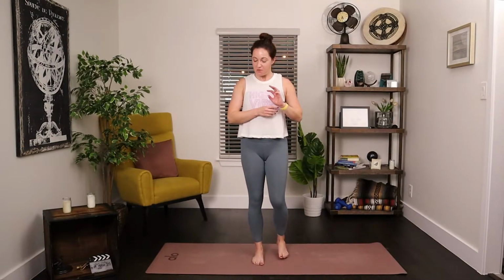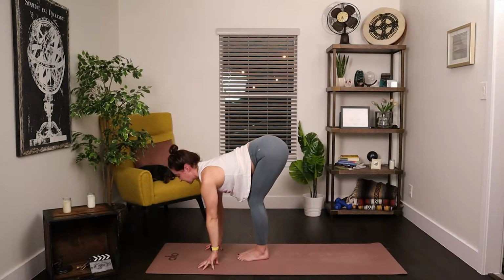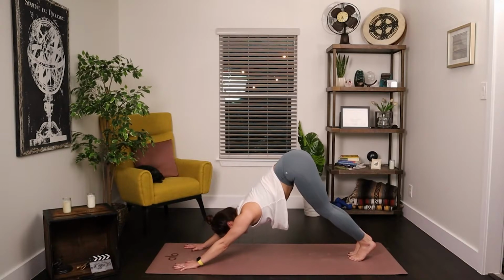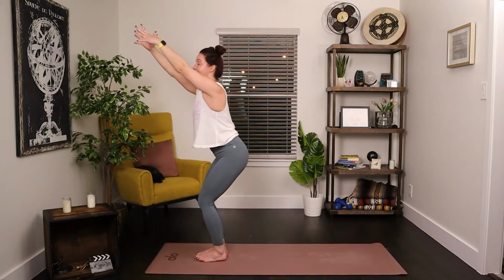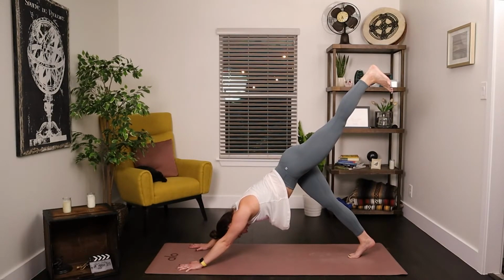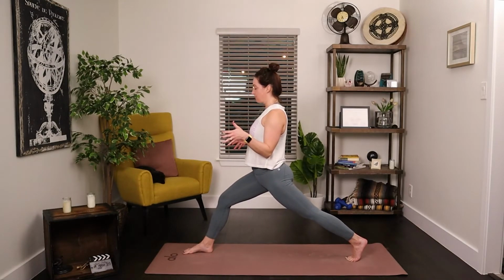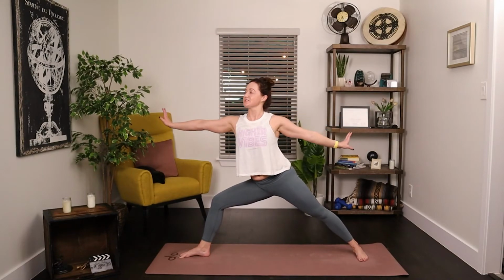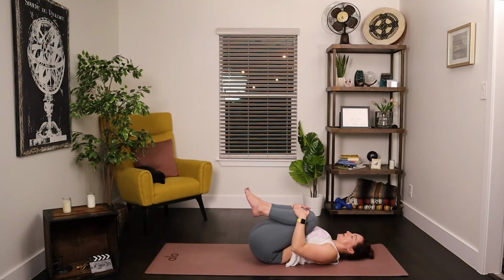Power Yoga for BEGINNERS | Level 1 of 3 | Hammer and Flow Yoga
Welcome Yoga Beginners!

This is our first 3-part series breaking down a Power Yoga style sequence. Take it easy, take it slow, pause when you need to. But most importantly have fun with it. It's just yoga, it's just movement.

You should replay this video as many times as you need/want, and then move to Part 2.

And with gratitude, namaste.
Jessica